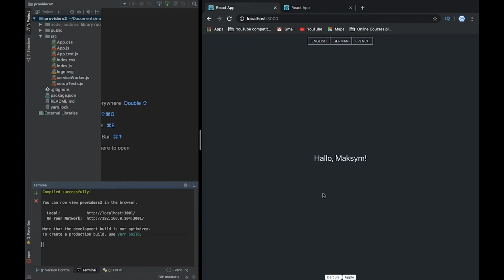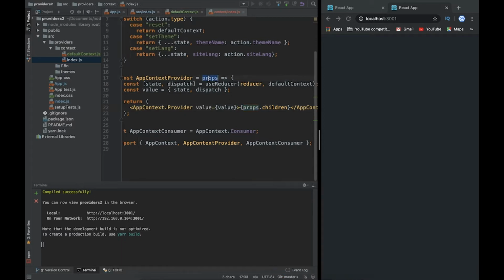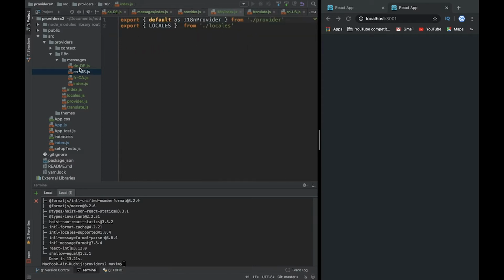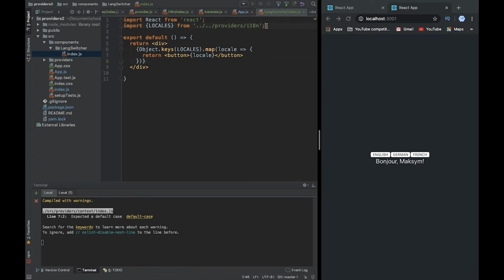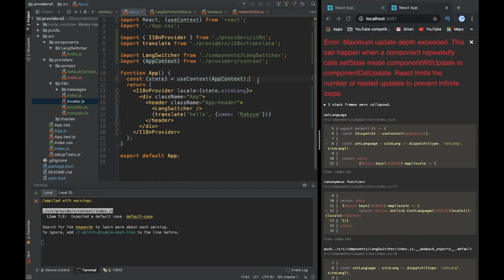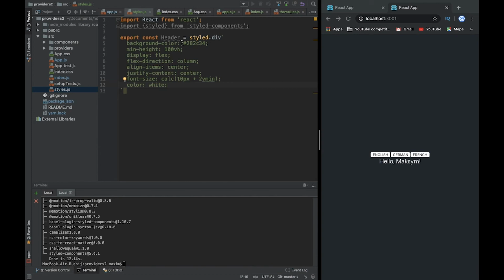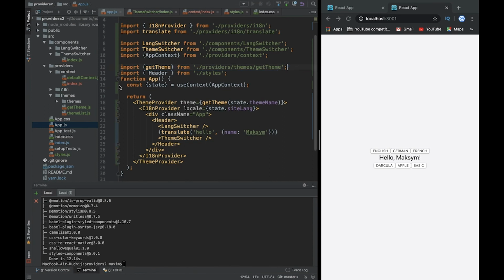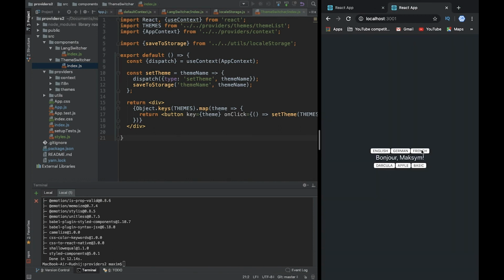Full React app with Context API, React-intl (i18n) and Styled components (themeProvider)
This is a final video where we combine together React Context API with internationalization and theming using React-intl and Styled components.